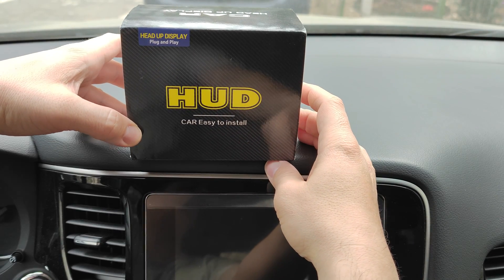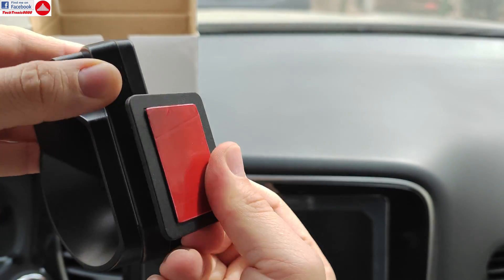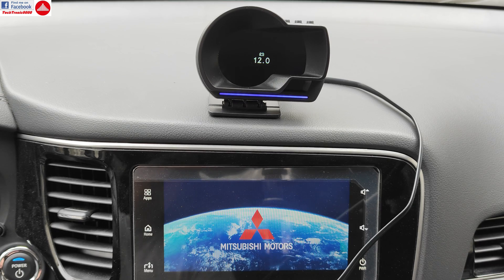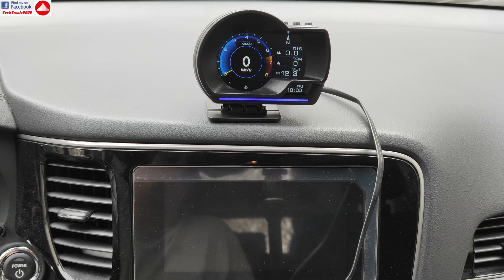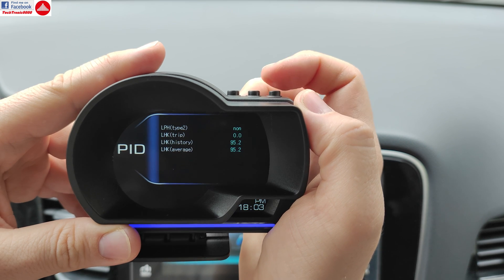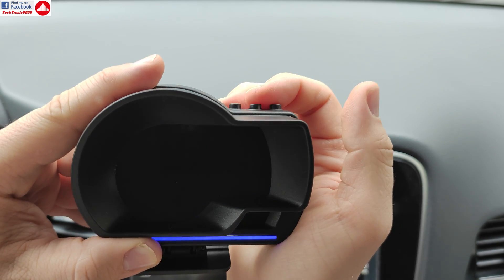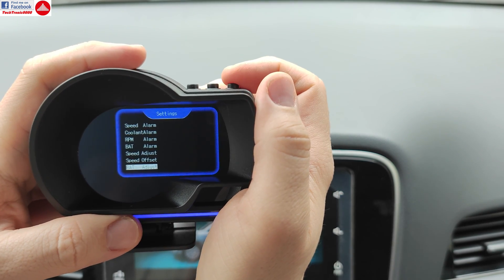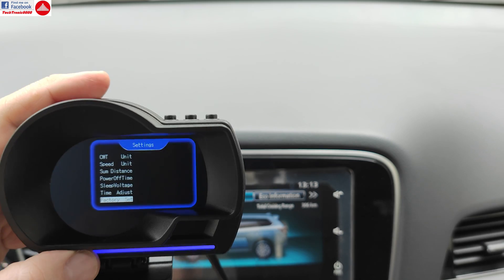Smart Car OBD2 GPS Head-Up Digital Display PHEV & HEV Compatible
⬇️⬇️⬇️OPEN DESCRIPTION FOR MORE INFO⬇️⬇️⬇️

One of the most advanced "Car HUD" devices that I have seen and tested until now and by far more than a simple heads up display. This device integrates several main features such as HUD, OBD2 DTC & PID reader and a GPS. The HUD is highly customizable with several type of graphical interfaces and can show a lot of info regarding the car. The OBD2 interface is able to scan and report for stored and pending DTC - diagnostic trouble codes, it also has a PID scan function and will show you a lot of extra info such a fueling loop, ECT, IAT, MAP, etc. The GPS functionality enables this HUD to also show information such as speed, heading, altitude and time without needing to connect to any other devices. Last but not least this device is one of the few existing that support HEV and PHEV cars where the ICE - internal combustion engine doesn't run all the time.